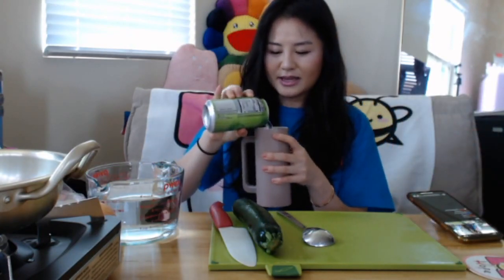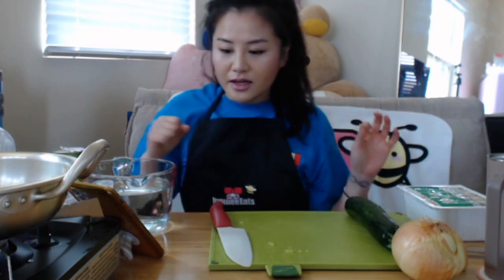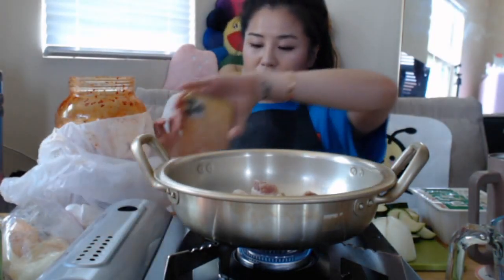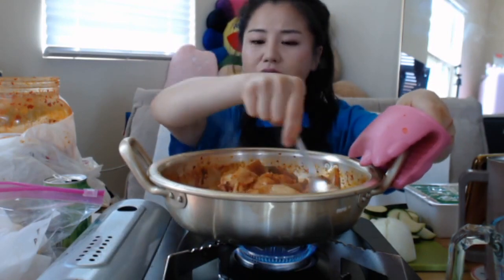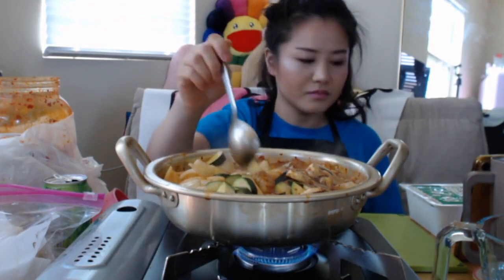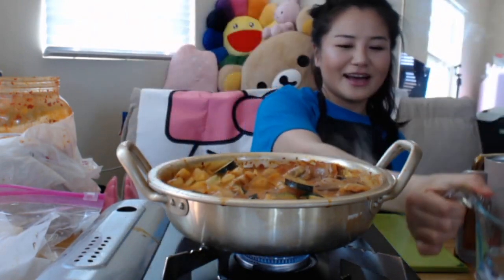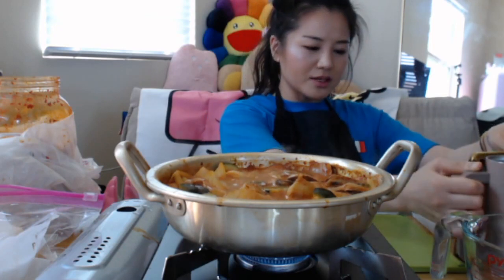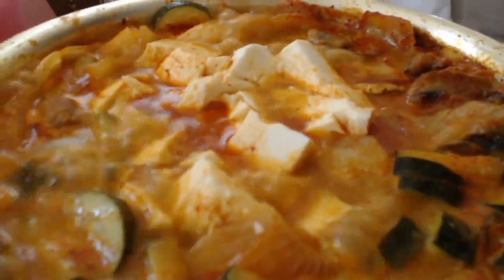How To Cook Korean Kimchi Jjigae Stew (easy recipe) l Cooking Show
Hello my 🍯🐝💕
Welcome to my life channel💕
I will be uploading cooking recipes, eating shows, and other random fun things on this channel.
I want to share more of my life with you and get to know you more as well☺️

Ingredients:
-pork belly
-fermented kimchi
-onions
-zucchini
-tofu
-soy sauce
-brown sugar(or sugar of choice)
-chilly pepper flakes
-water
-avocado oil(or oil of choice)